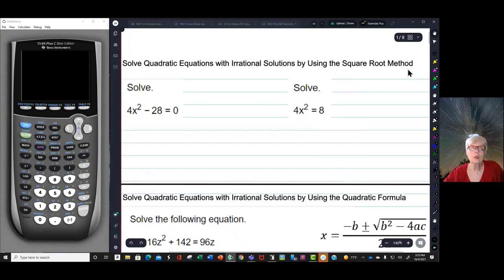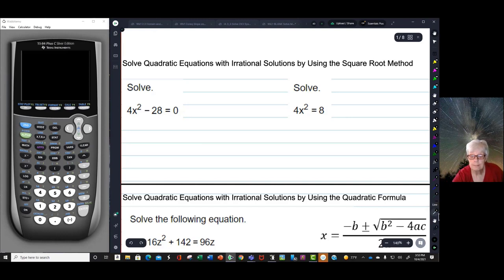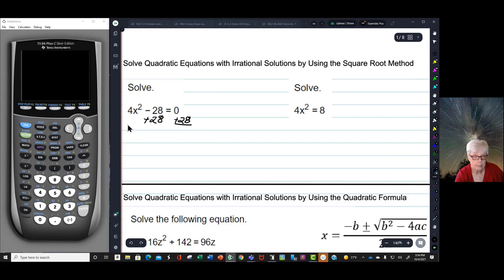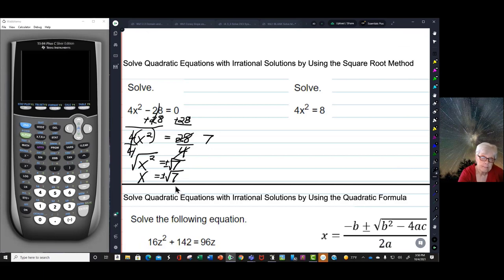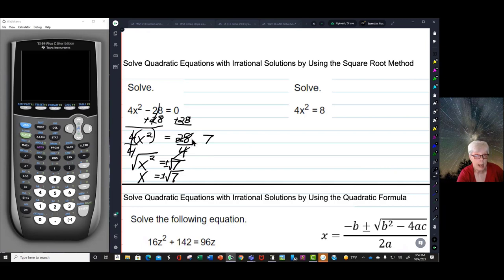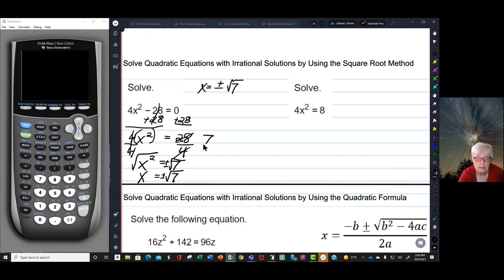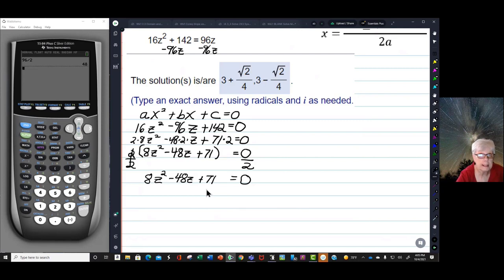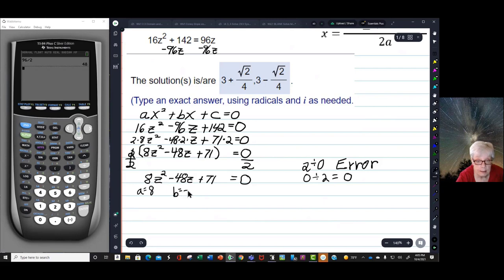How to Solve Quadratic Equations Having Irrational Solutions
Use the Quadratic Formula to Solve Quadratic Equations Having Irrational Solutions